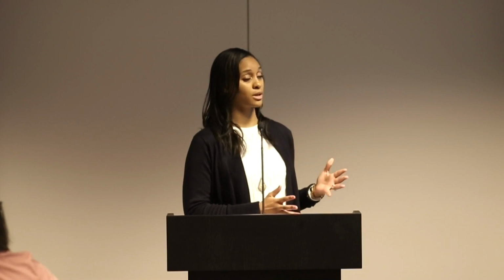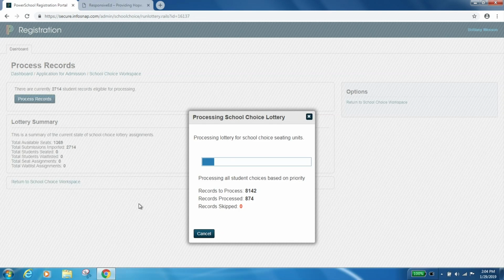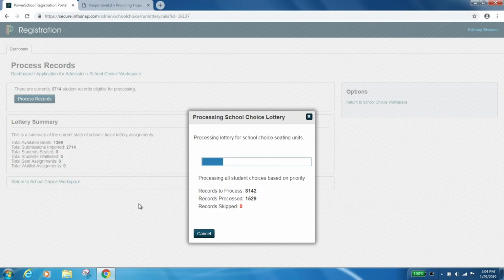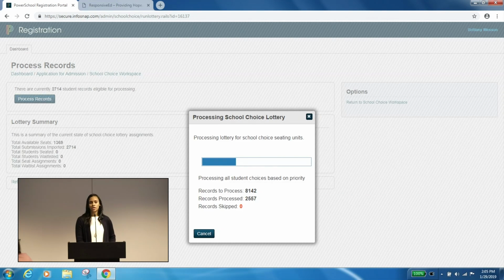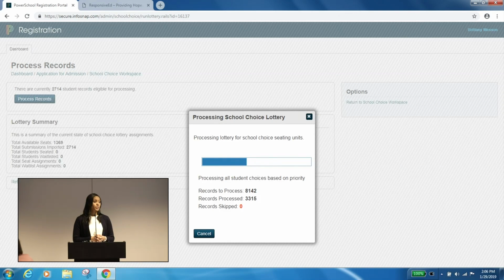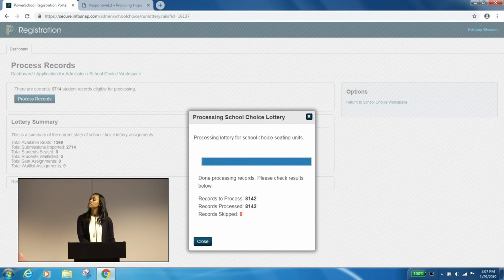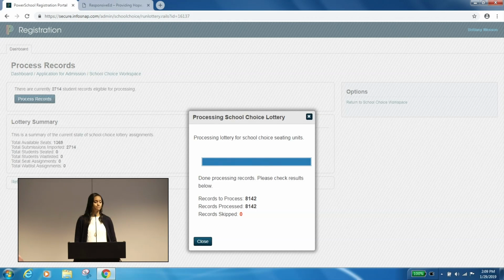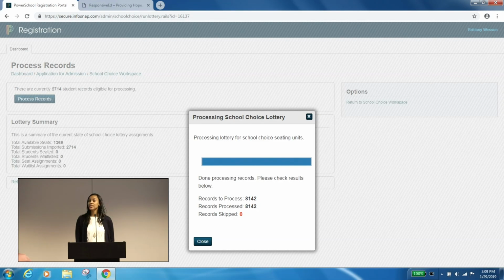ResponsiveEd 2019 - 2020 Lottery